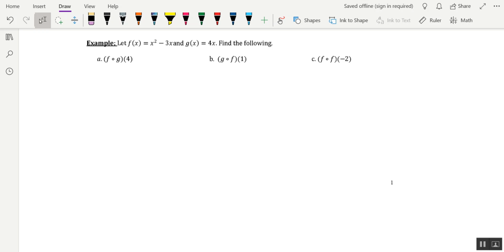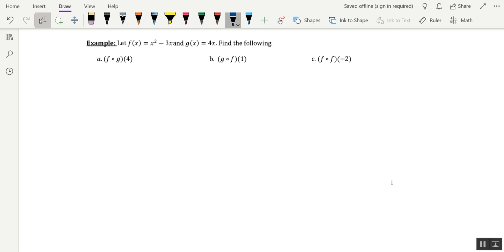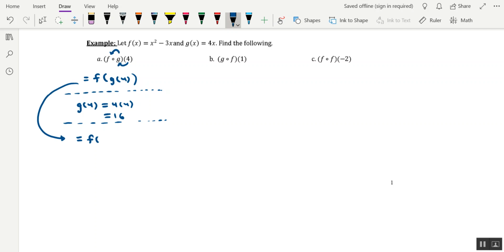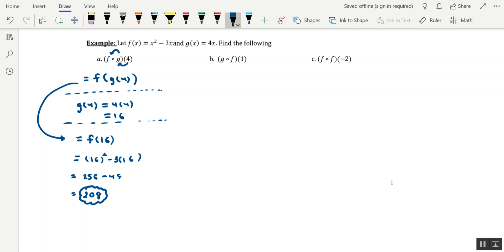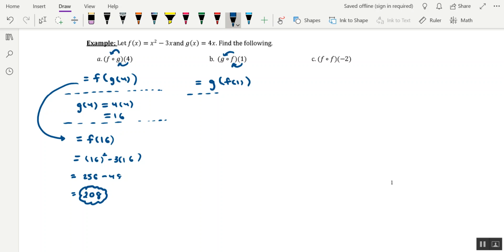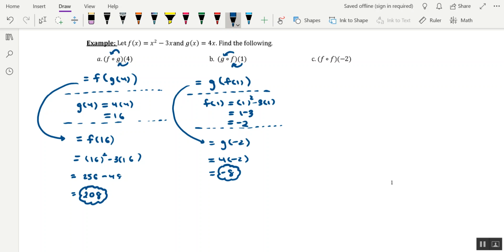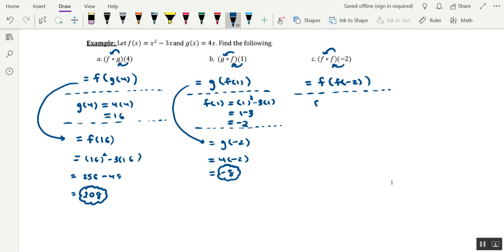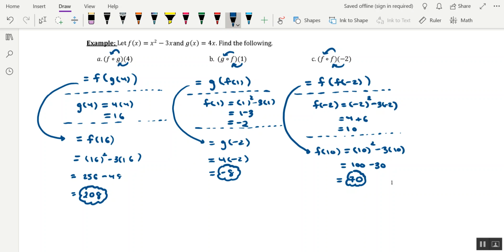Evaluating Composition Functions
In this video I demonstrate how to evaluate a set of composition functions with particular inputs.